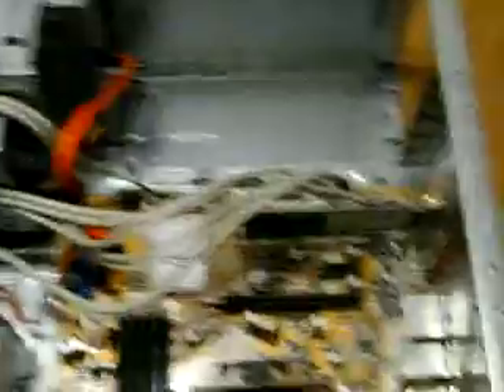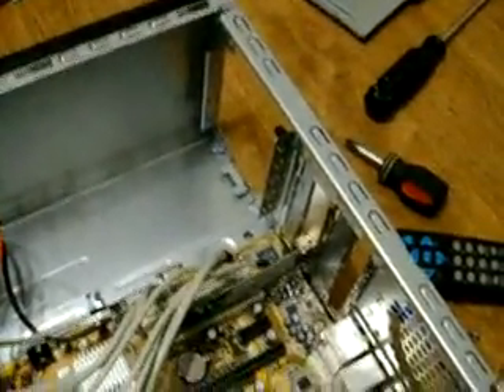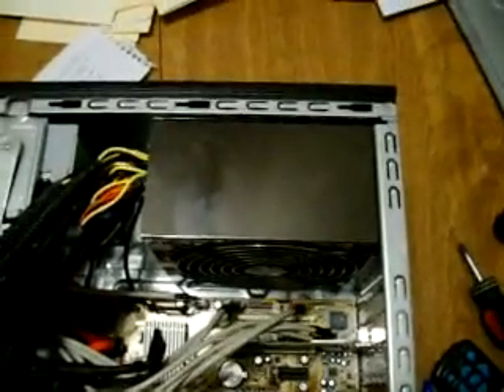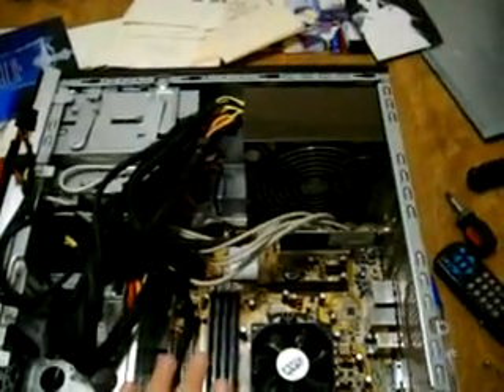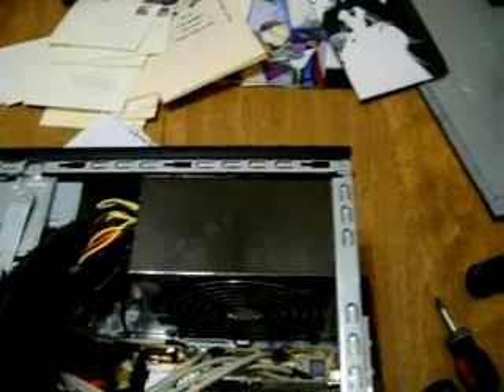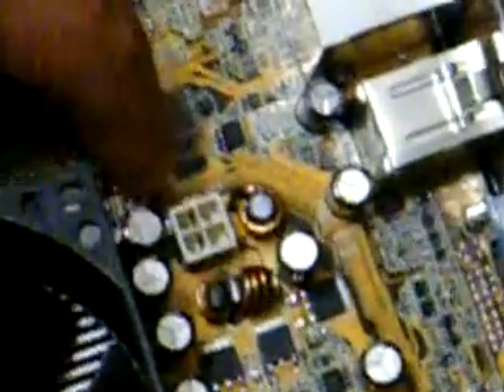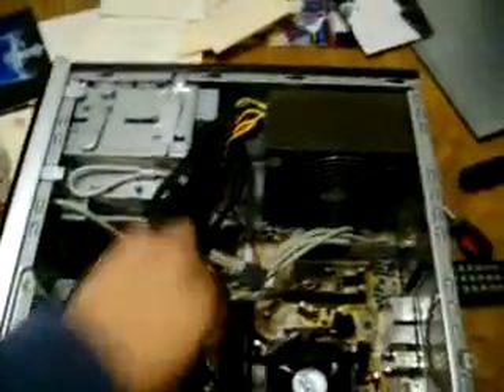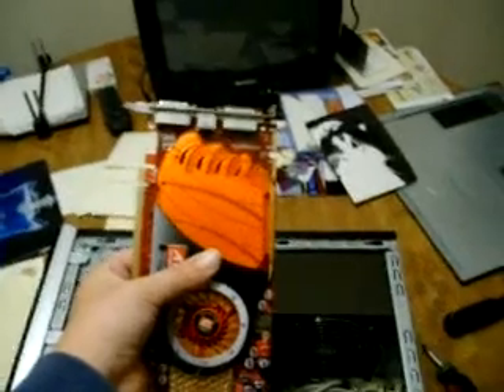How to Install A New Power Supply